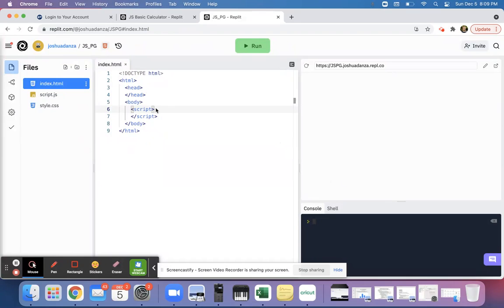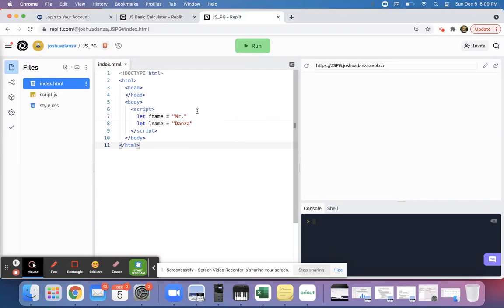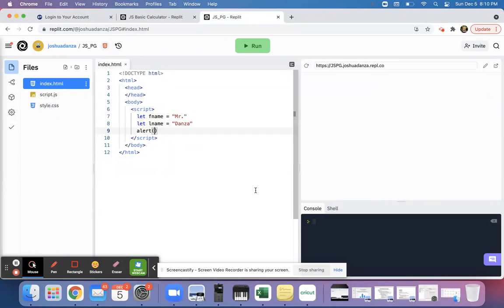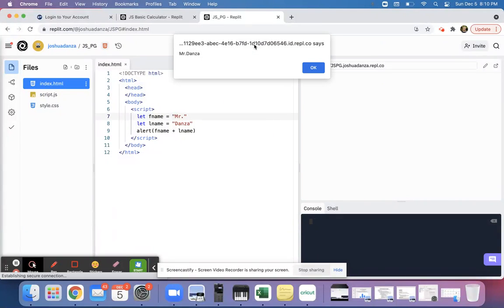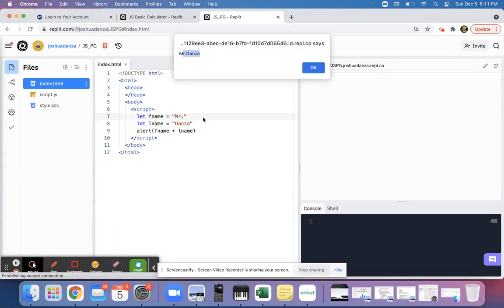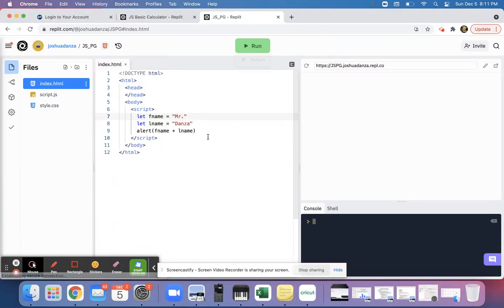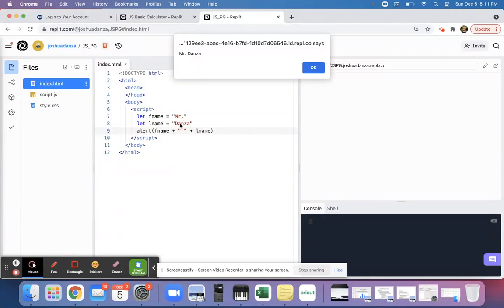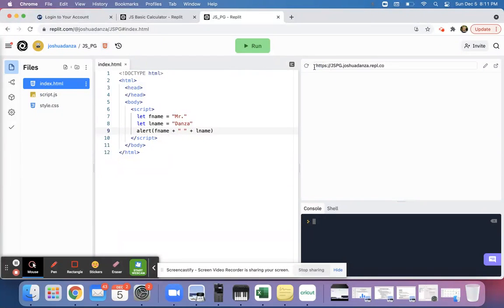What Is Concatenation? | Intro To Web Technologies (HTML, CSS, JavaScript)